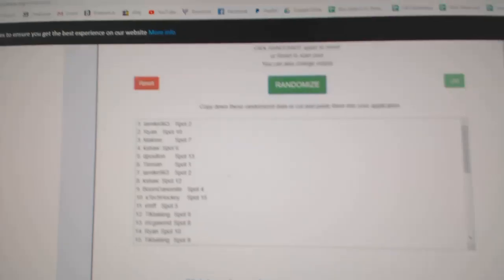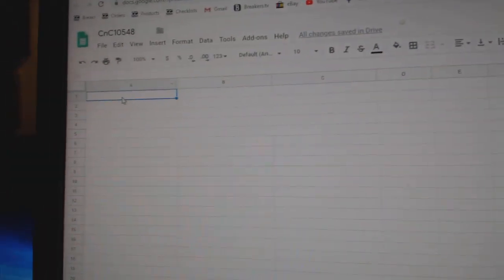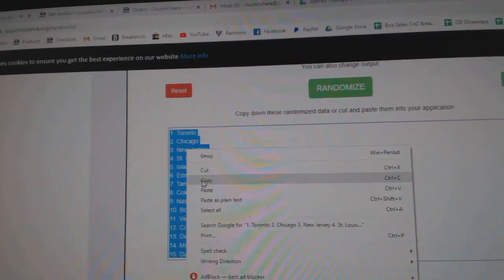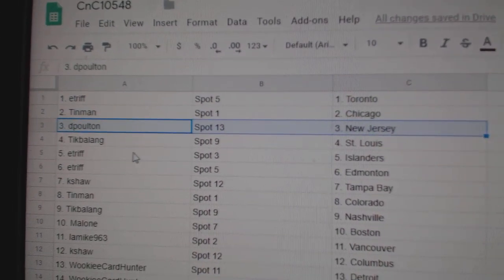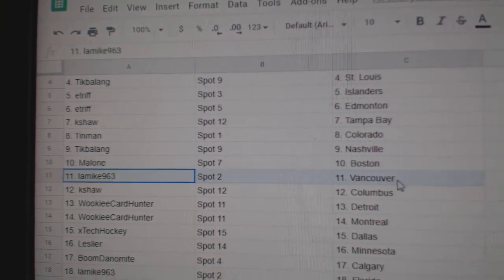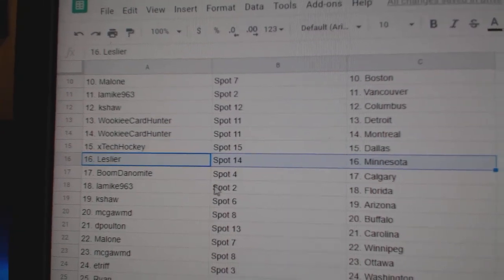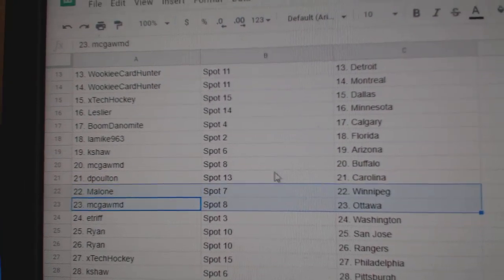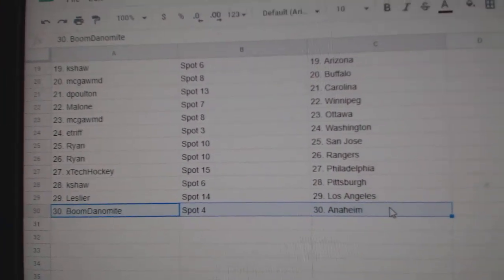Team Randoms - C&C GB #10,548